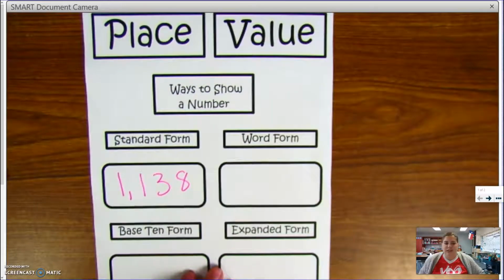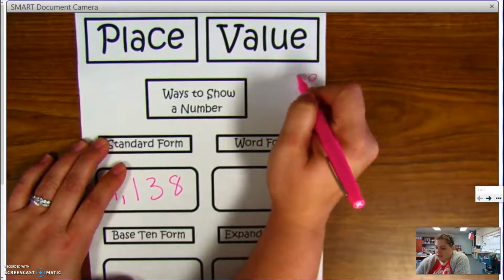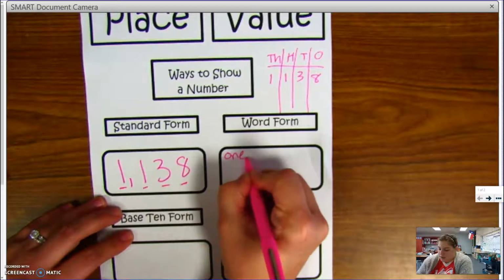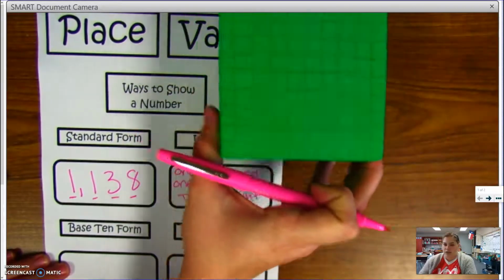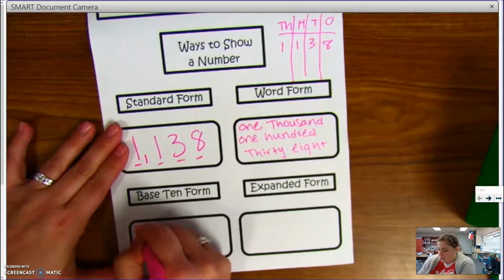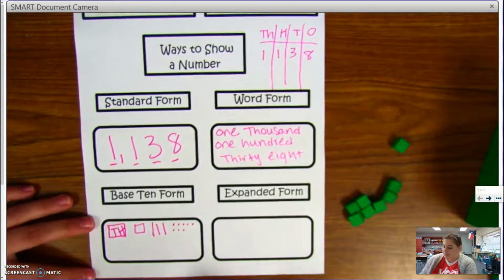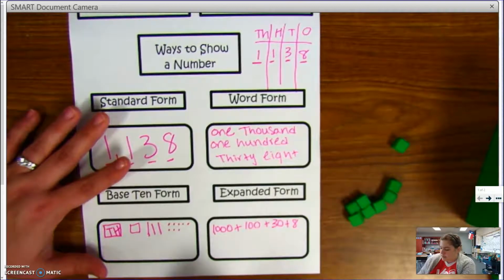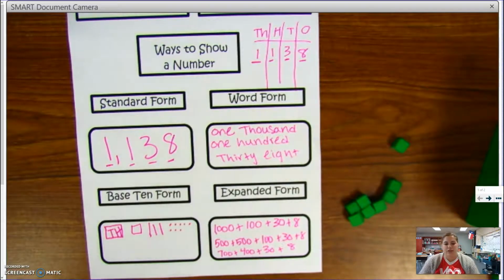Ways to Show a Number